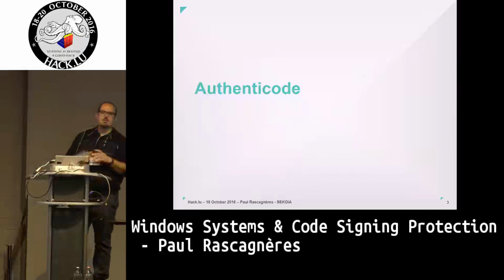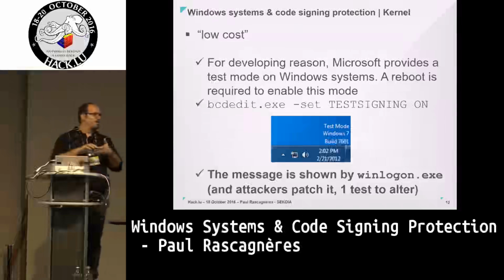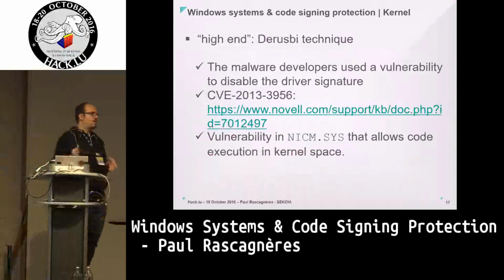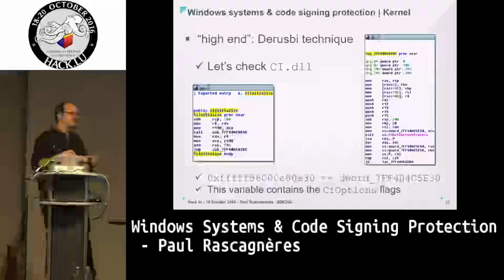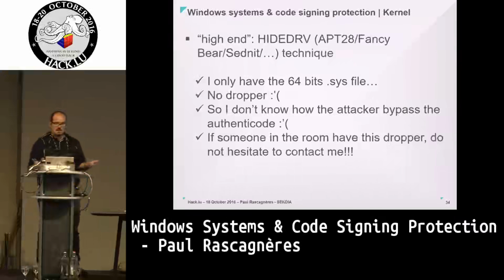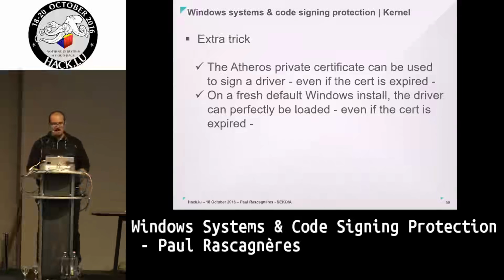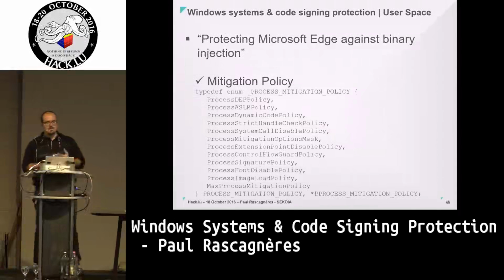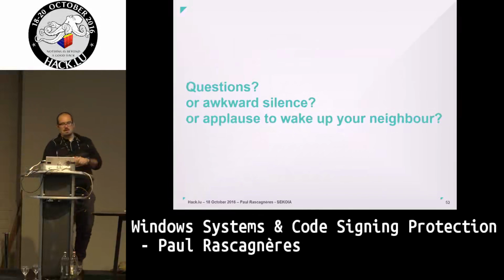Hack lu 2016 Windows systems & code signing protection by Paul Rascagnères